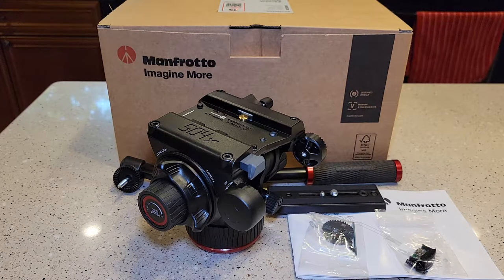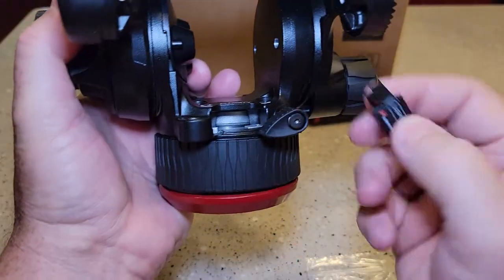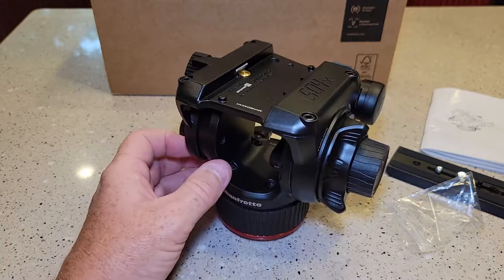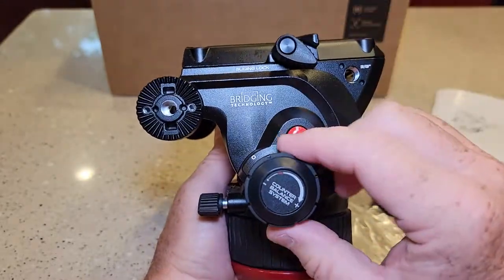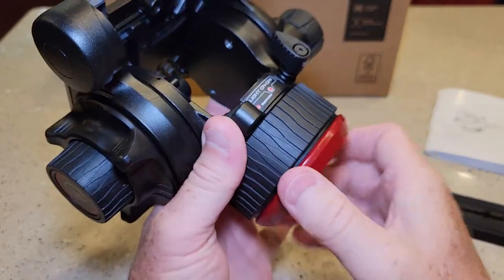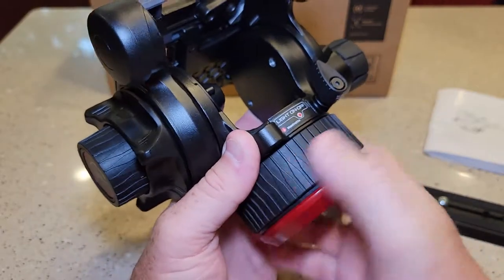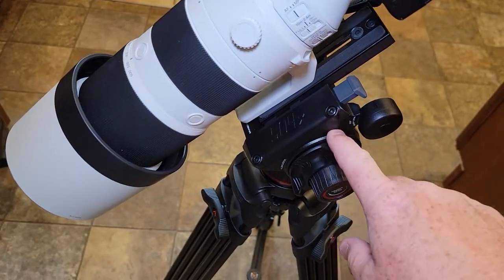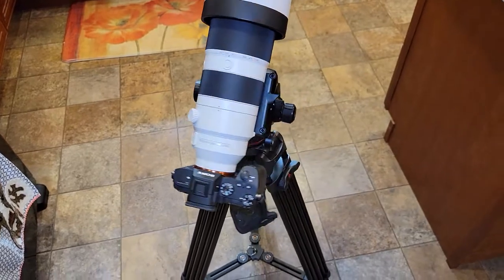UNBOXING & REVIEW MANFROTTO 504X Fluid Video Head with Sony A7III Camera mounted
review How to use and mount Manfrotto 504X Fluid Video Head with Flat Base, mounted to my E-Image Tripod.   Lightweight and Compact Aluminium Video Head, New Fluid Technology, 4 Steps Counterbalance System, Videographer, I show you with it mounted to my sony A7III camera. on my tripod E-Image by Ikan GA752 2 Stage Aluminum Tripod 75mm Ball w/Mid-Level Spreader,
Neewer 75mm Bowl Adapter, Metal Half Ball Flat to Bowl Adapter Convert with 3/8-inch Screws Mount on Tripod and Fluid Head for Neewer TA60/2500/3500, Manfrotto 501/502/504